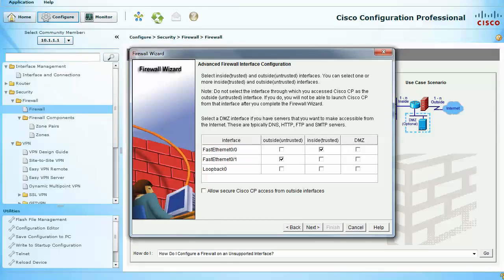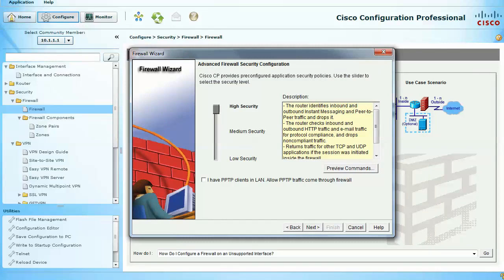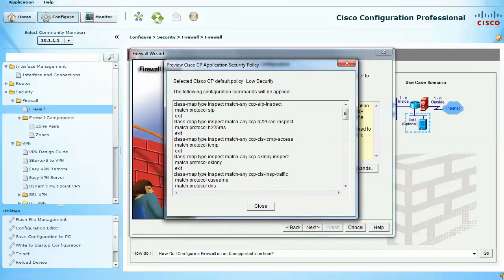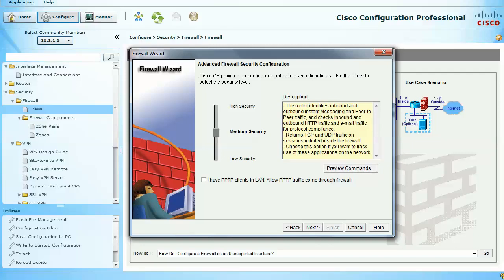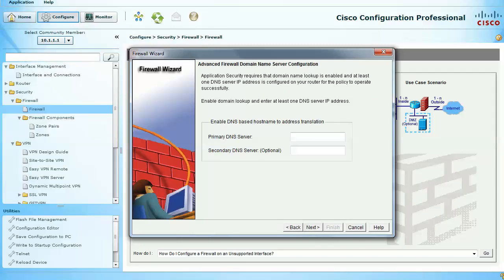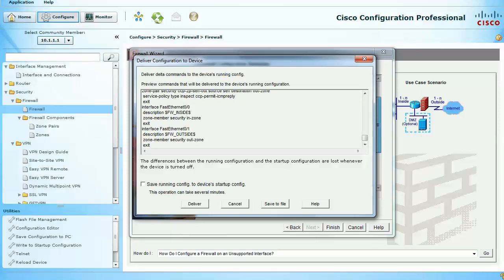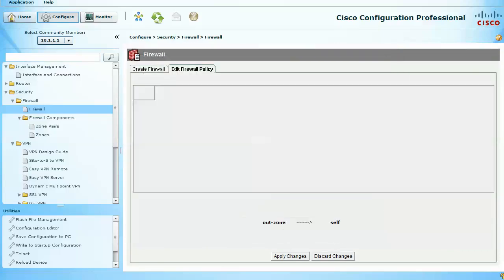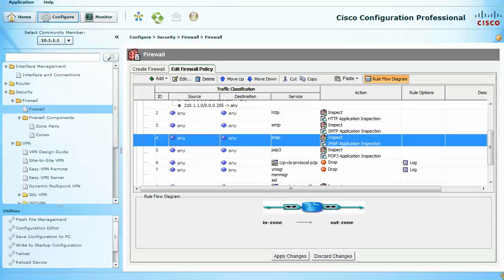Advanced Firewall Wizard Lab Concludes